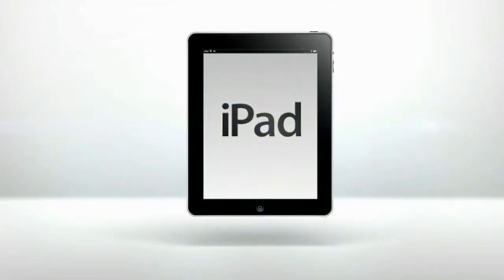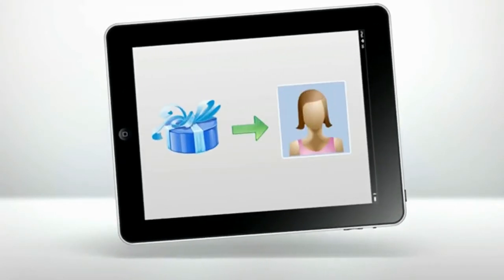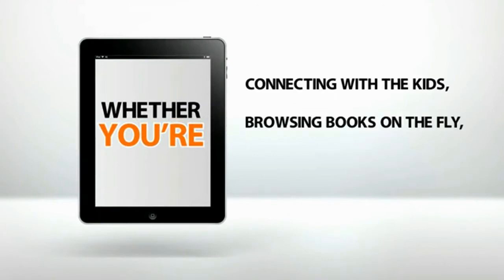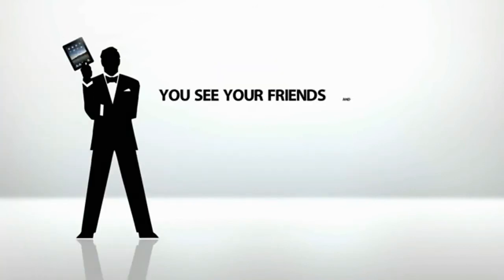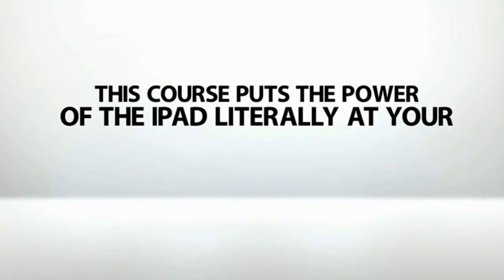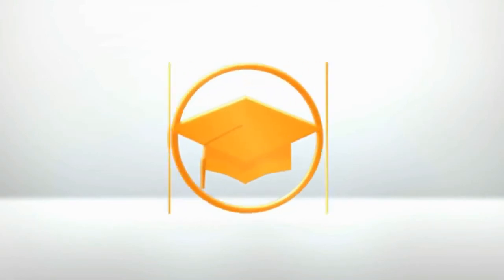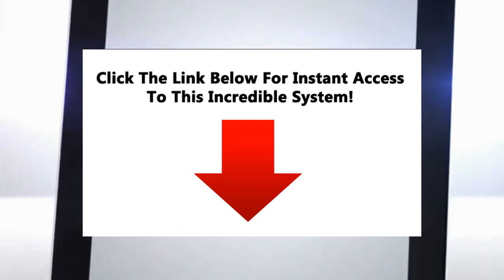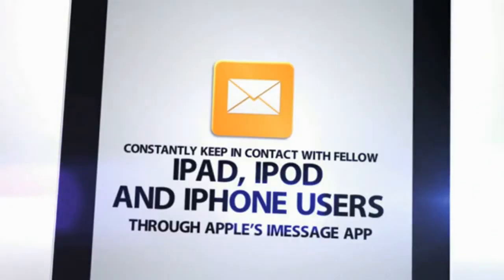BEST iPad Video Lessons Beginners iPad Tutorials Training Guide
These lessons are designed for beginners and will cover the very basics from what that round button at the bottom of the iPad does to how you can move or delete an app. There is even a lesson with tips that will help you get the most out of the iPad and perhaps even teach your friends a neat trick or two.